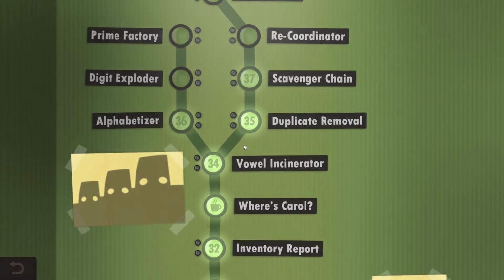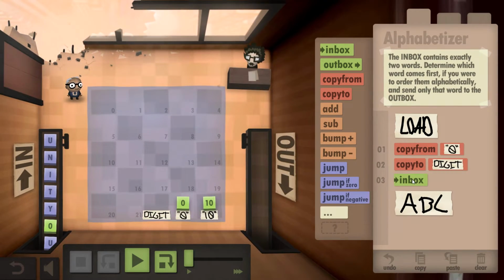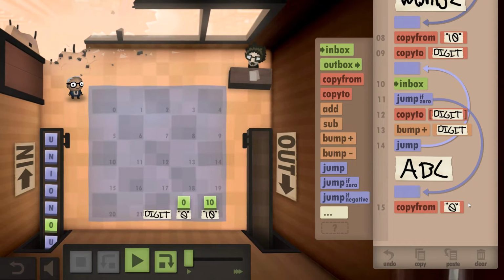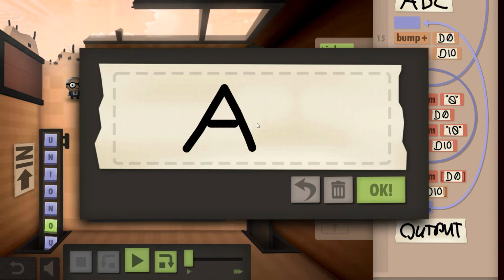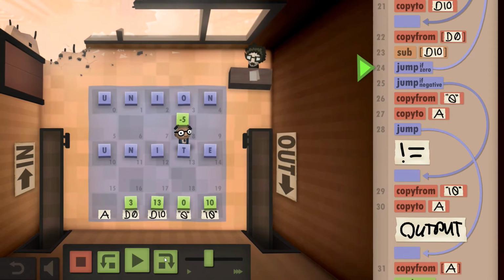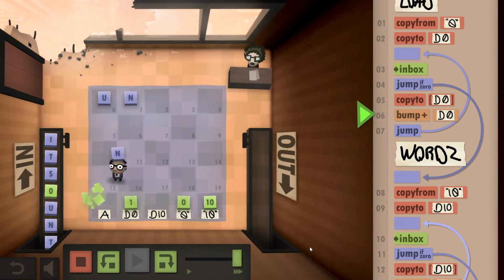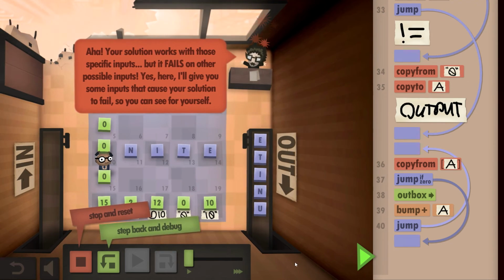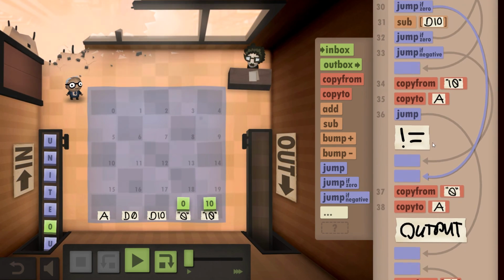Let's Play Human Resource Machine Part 10 - Alphabetizer